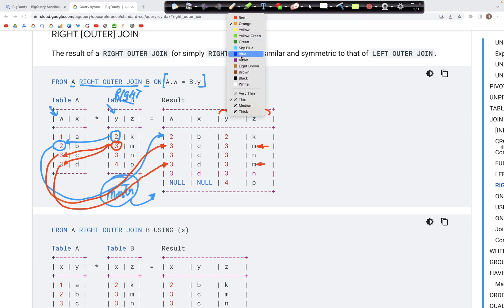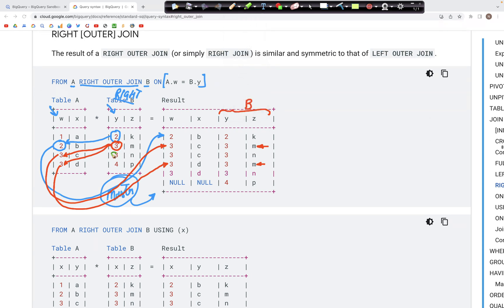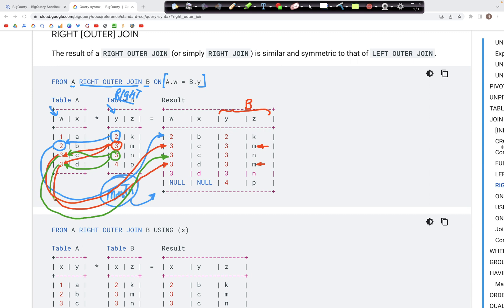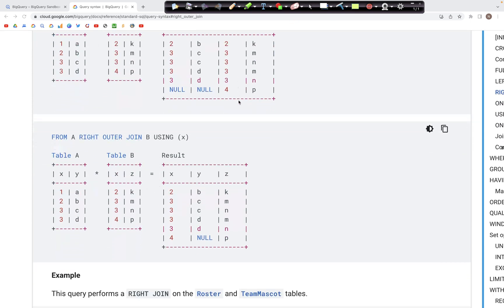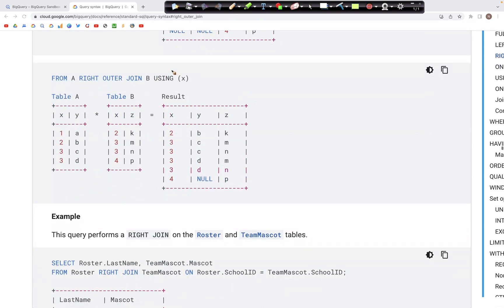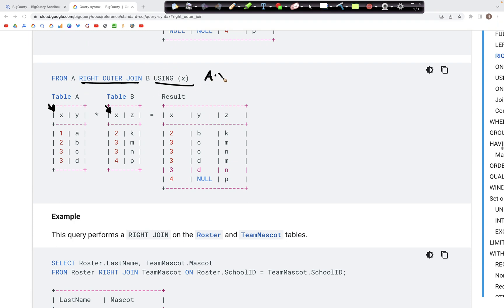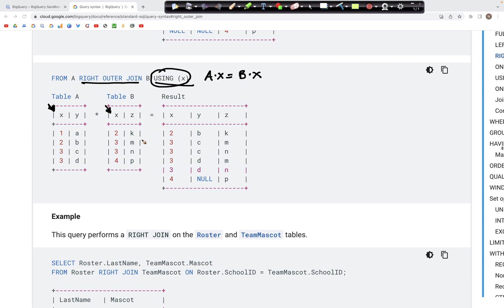22: RIGHT OUTER JOIN | SQL Tutorial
The video discusses BigQuery SQL:  RIGHT OUTER JOIN

00:00 - Intuition: RIGHT OUTER JOIN: with different column names
05:12 - Intuition: RIGHT OUTER JOIN: with same column names
06:09 - Example_1: RIGHT OUTER JOIN
09:20 - Example_2: RIGHT OUTER JOIN
11:37 - Ending notes